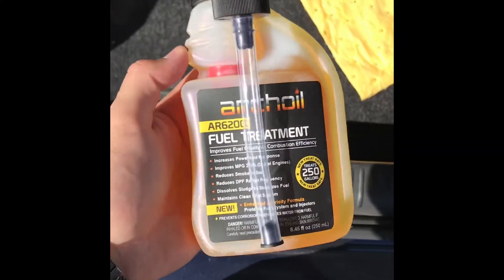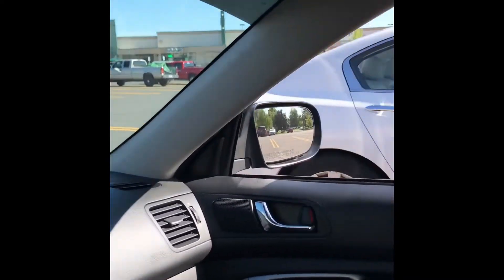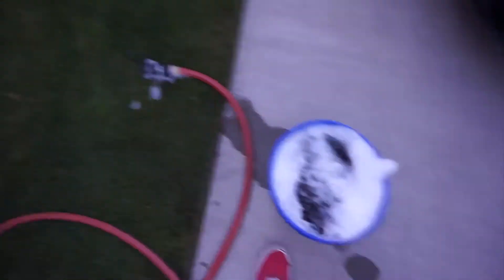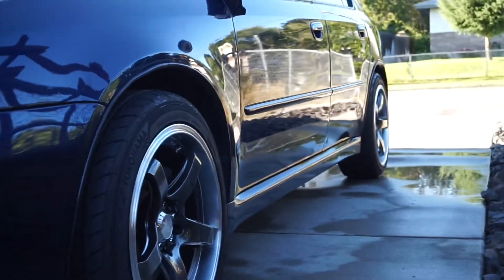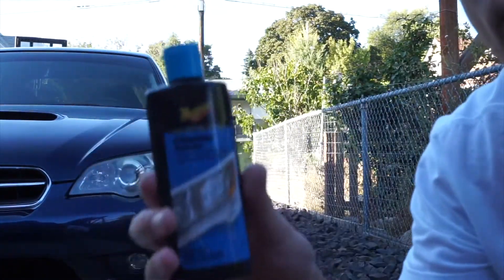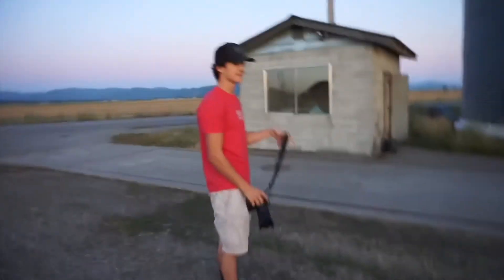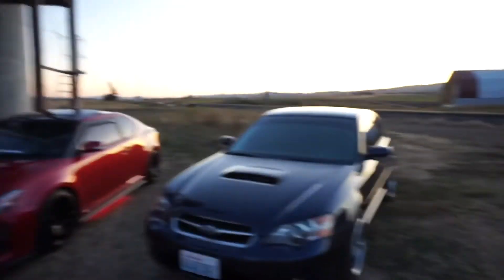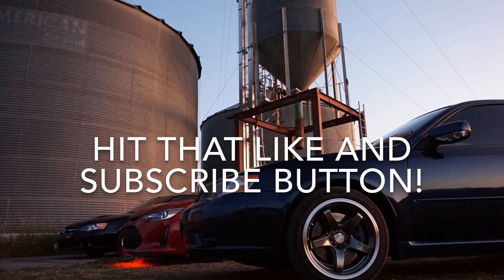The First Official Photoshoot with Sabrina